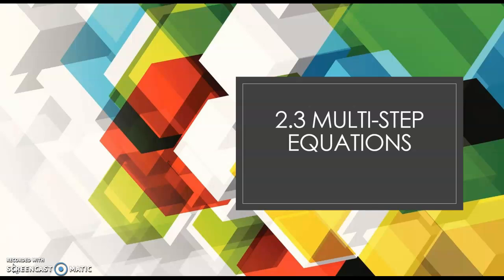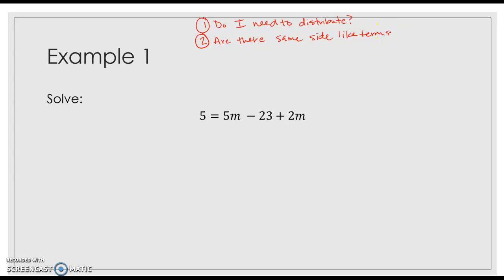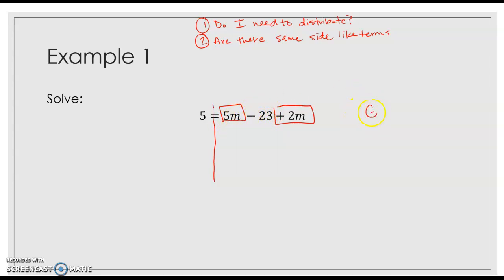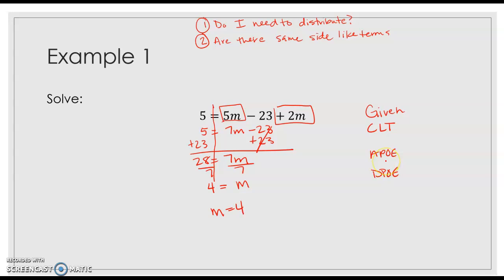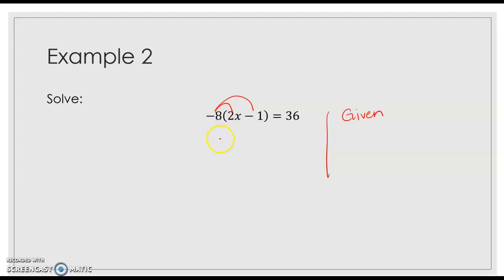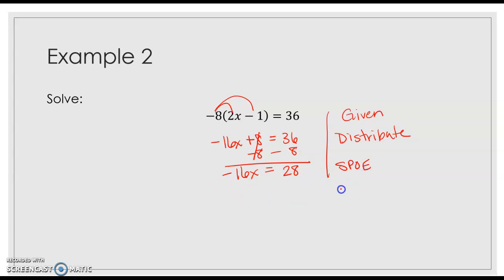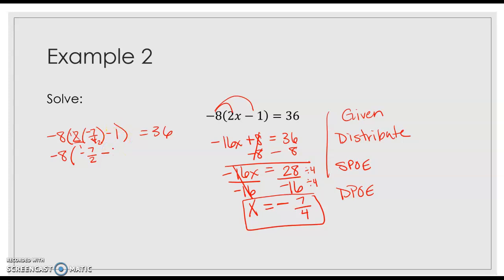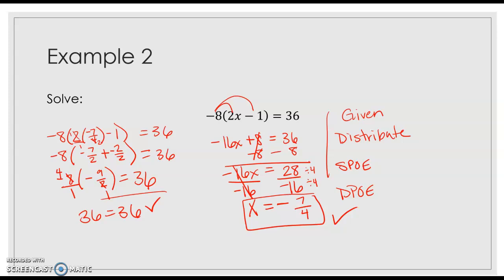2.3a Multi-Step Equations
Same-side like terms and distributive property